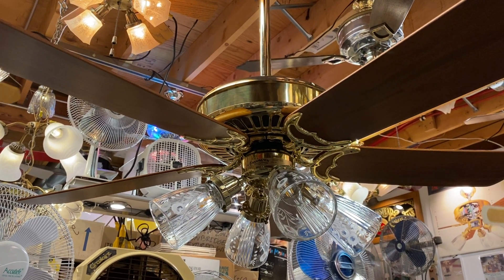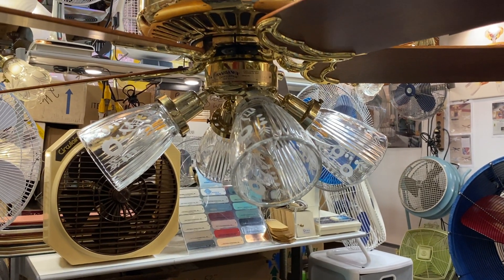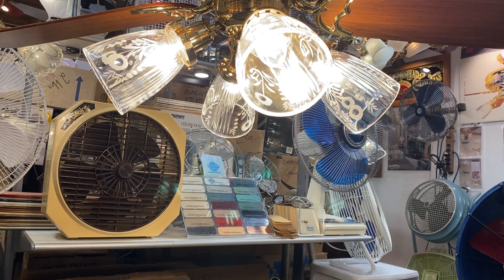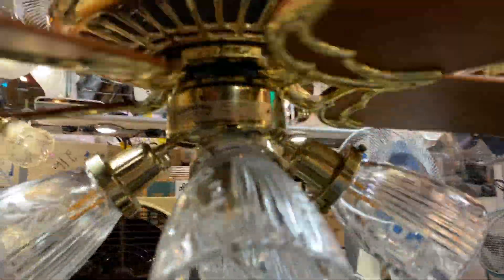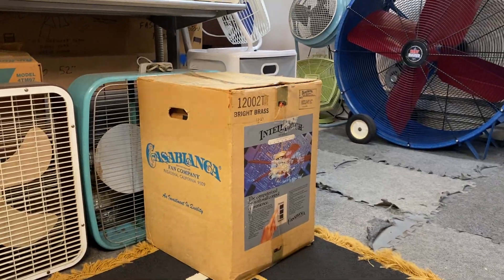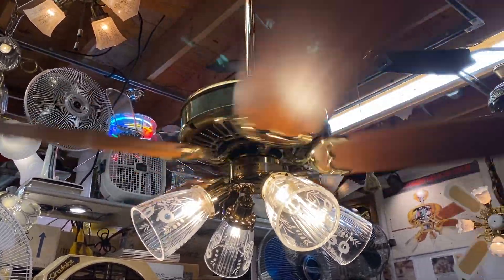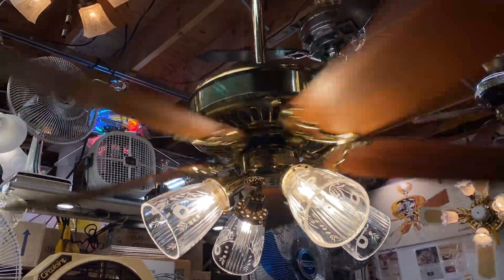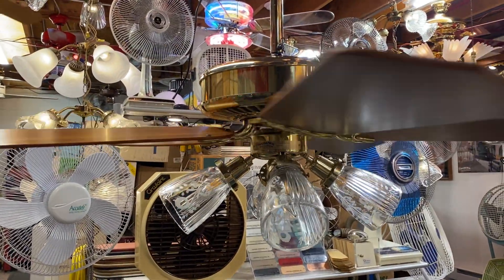Vintage Electronic Ceiling Fan + LED Experimentation - Casablanca Inteli-Touch 1st-Gen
Applies to Casablanca Inteli-Touch ceiling fans that use the RMM-1 control board (made between 1983 and 87)

GE HDLight LED bulbs are available at Lowe's